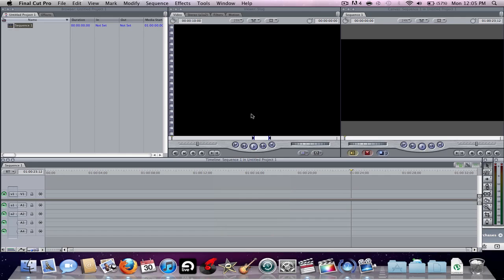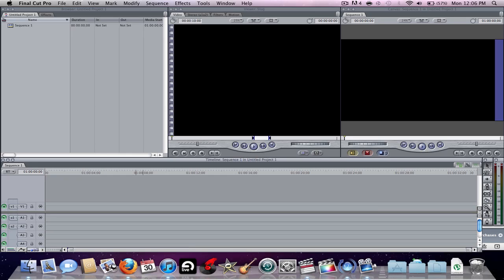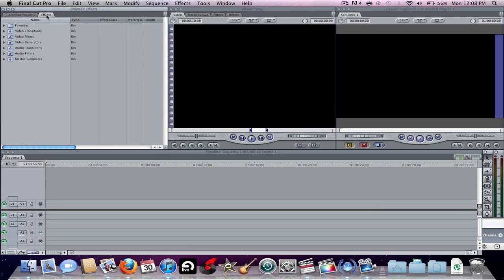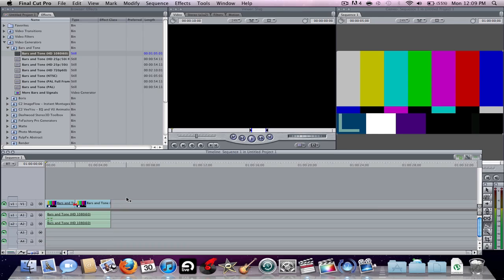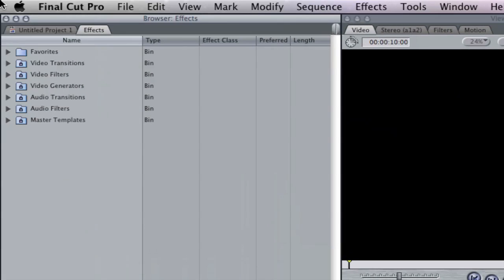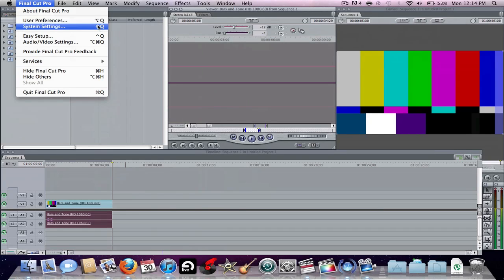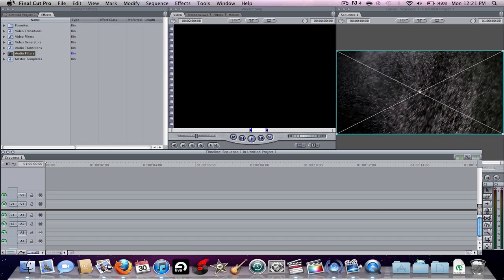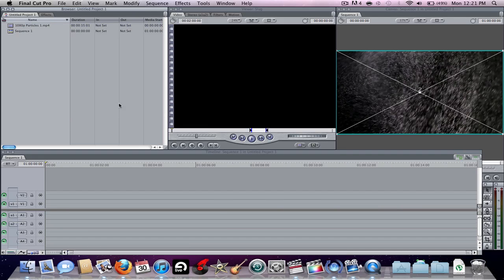Final Cut Pro Tutorial #1 (Beginner) - Window layout, Tool pallette, Scratch disk, Basic settings.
The first in what i hope is going to be a long series of tutorials for final cut pro. This series is mainly intended for those who want to edit video games and montages etc.. But hopefully it will help some other people too.. If this video helped at all make sure you hit the like button because it helps alot :) Subscribe to see the next video which will be out in the next couple of days..

What we learnt:

1.) Basic window layout and how to change it.
2.) How to use the tool pallette and shortcuts; B- For blade tool P- For pen tool and z to
     zoom in and zz to zoom out.
3.) Changing user and system preferences to suit yourself.
4.) Changing audio and video settings.
5.) Some other random stuff I probally talked about.